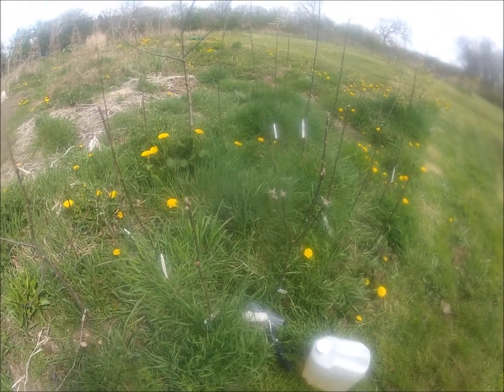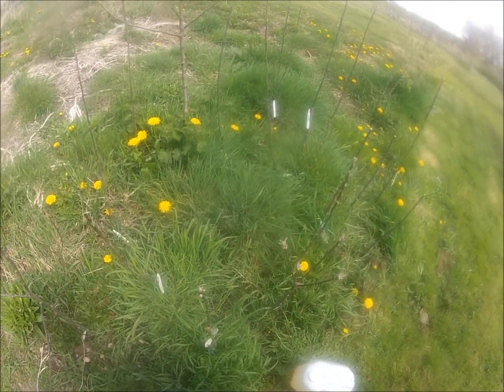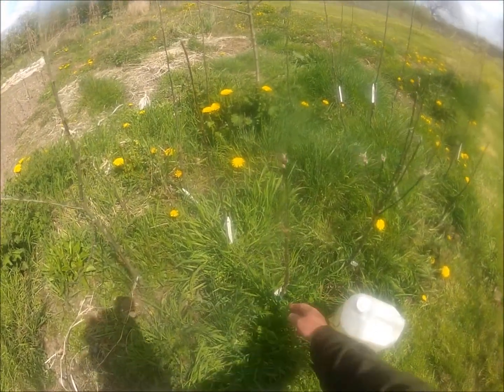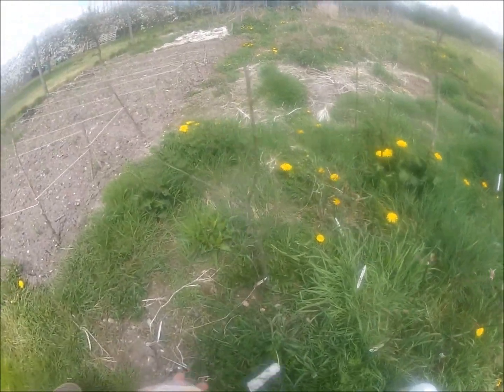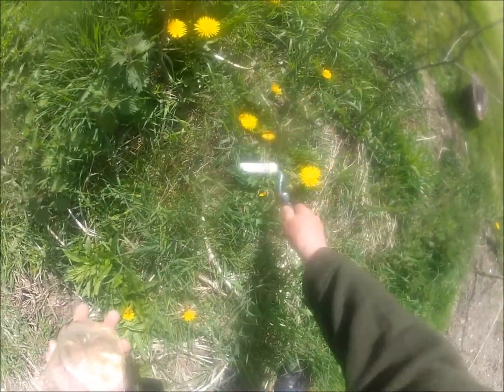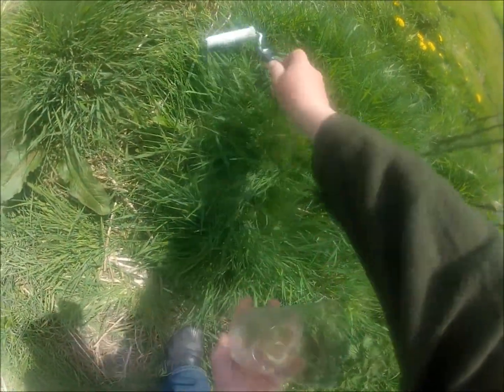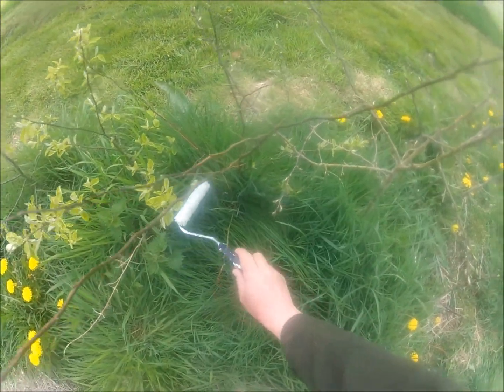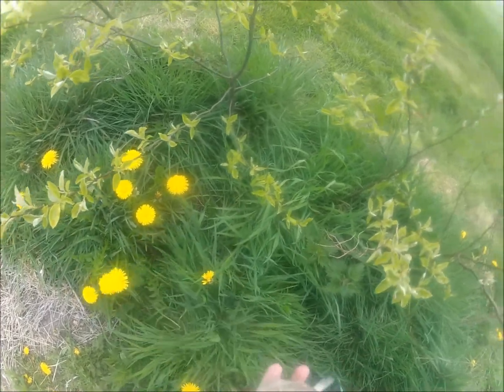Weed control in a tight corner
I use a weed wipe to apply glyphosate in a tight corner between some young trees. Spraying is n ot appropriate here or I would kill the trees as well as the weeds. Whewn applying pesticides, always read the label, know what you are doing and why, carry out a risk assessment and keep acurate records. Obey all appropriate laws and regulations where you live.